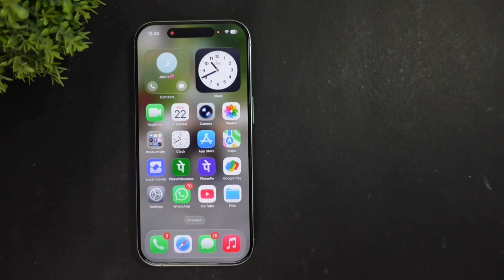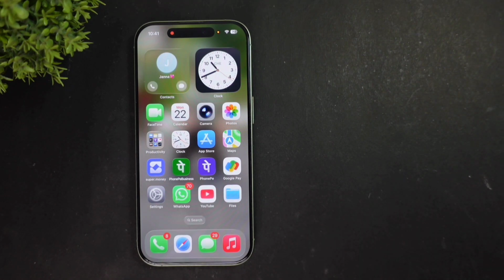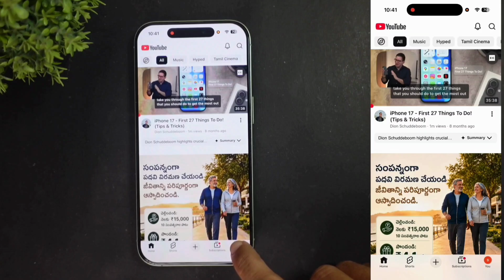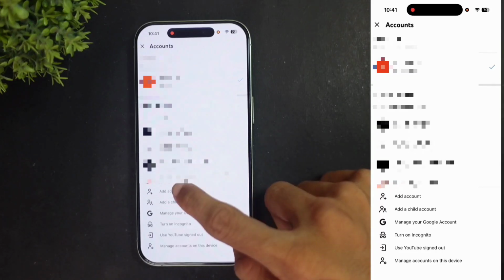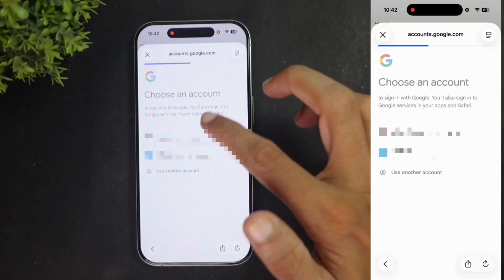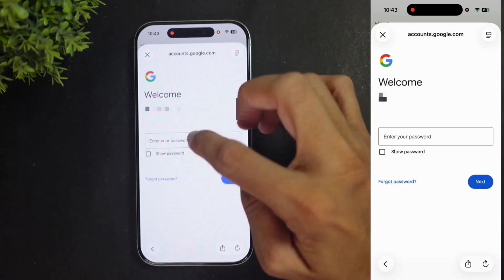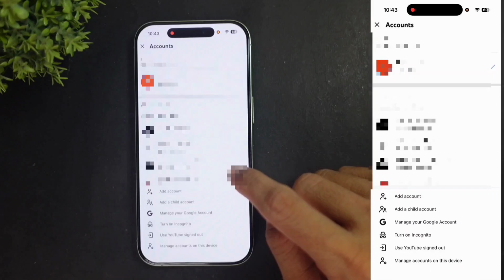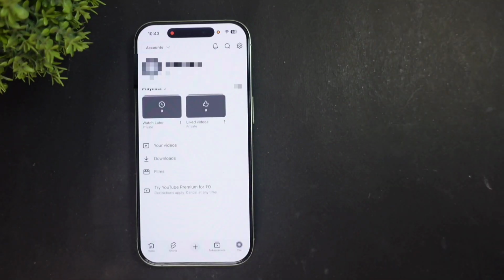How to Add a New Google Account on an iPhone | English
In this video, we'll show you how to add a new Google account on an Apple iPhone in English. You'll learn the step-by-step process of adding a Google account, including a YouTube account, to your iPhone.